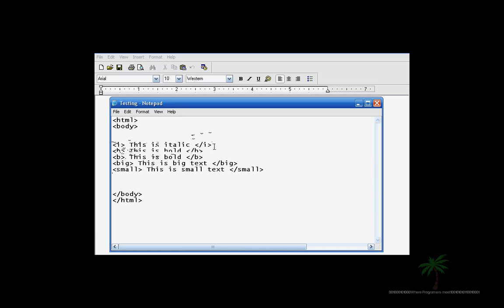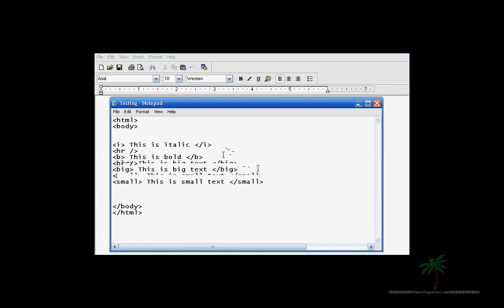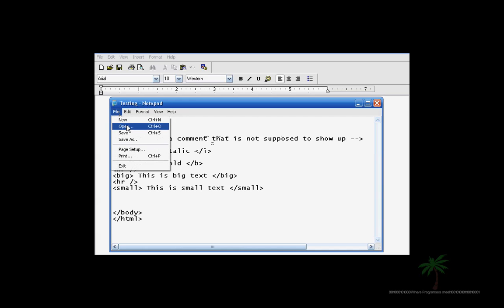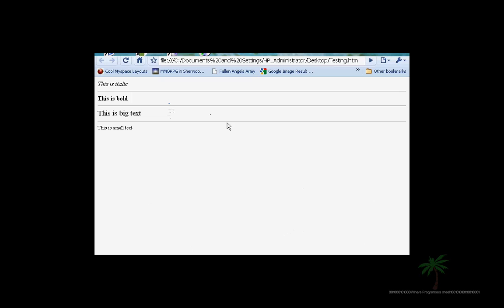HTML Tutorial #3 - Text styles and Comments